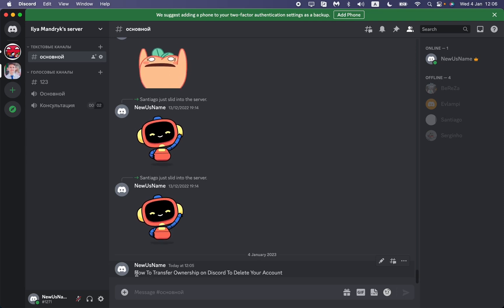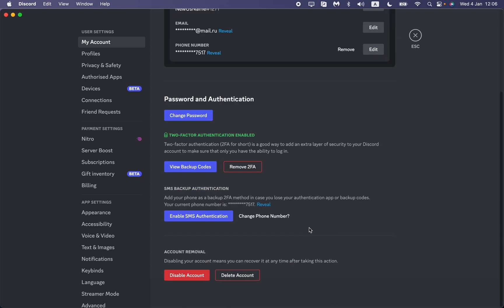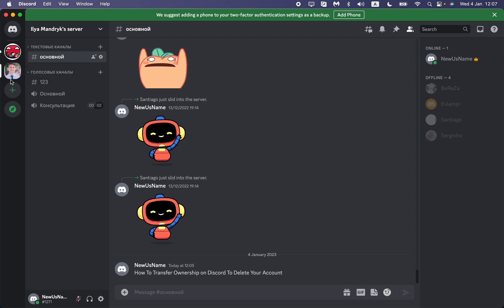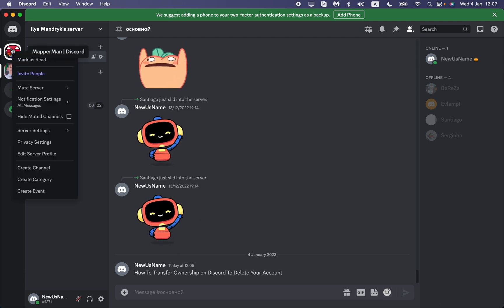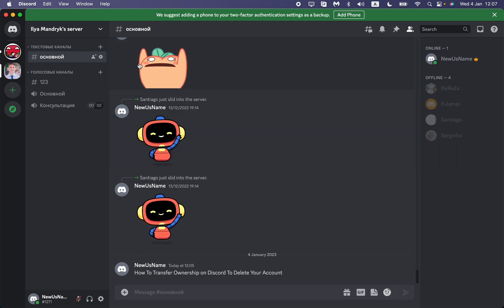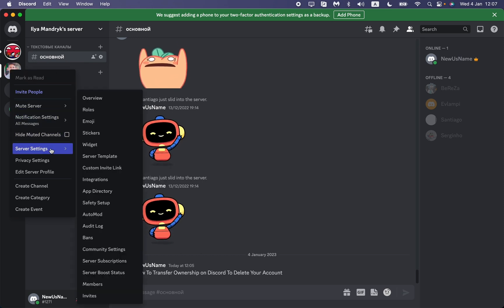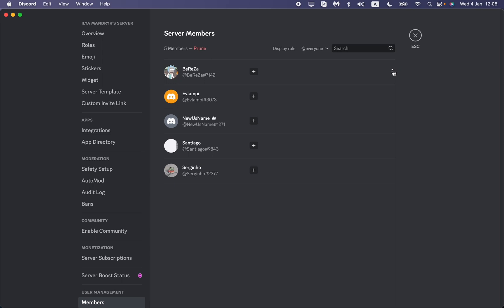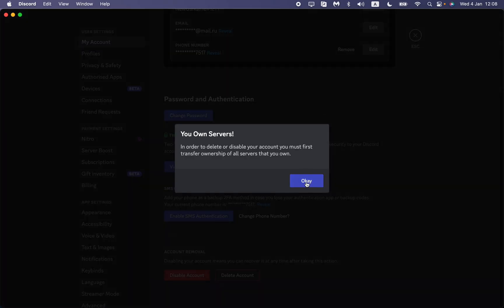How To Transfer Ownership on Discord To Delete Your Account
Now You Know How To Transfer Ownership on Discord To Delete Your Account